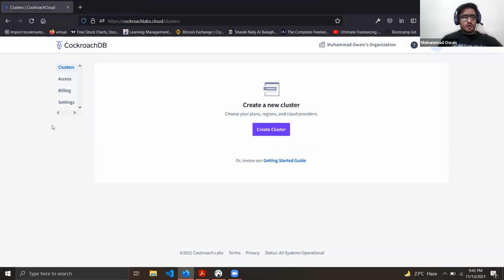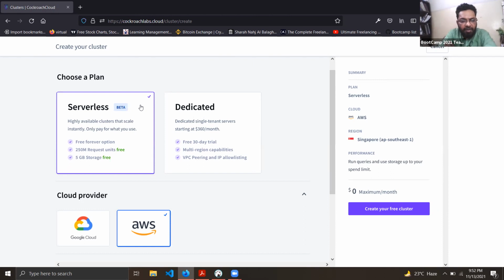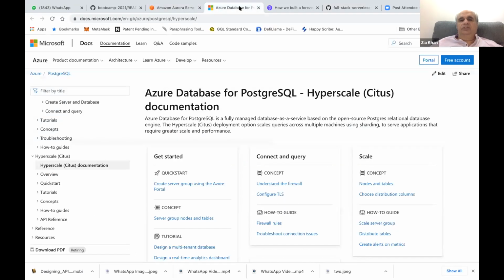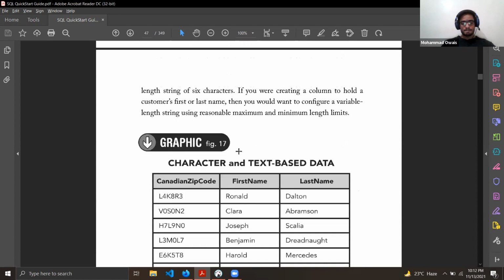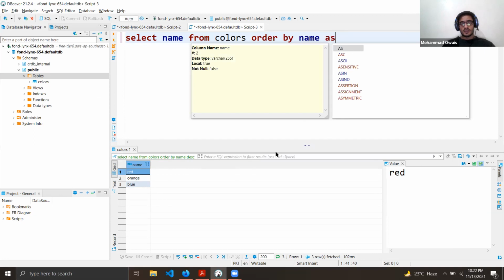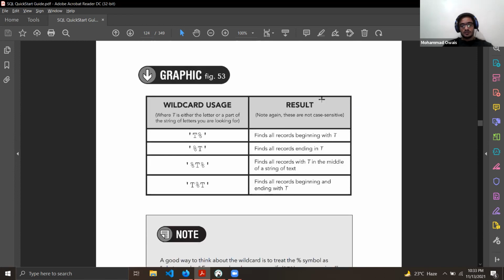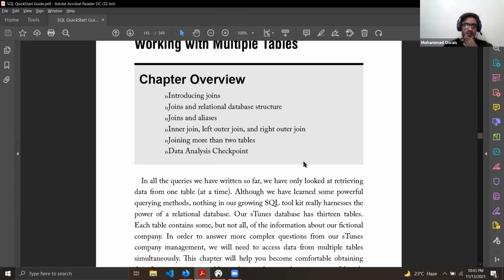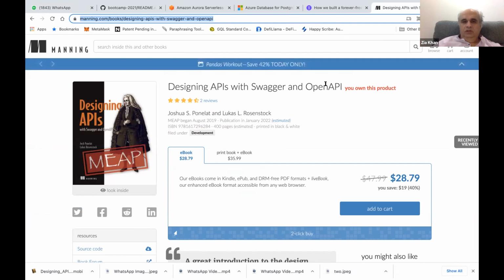Bootcamp 2021 SQL practice using cocroach db